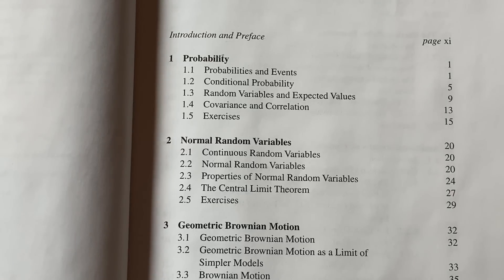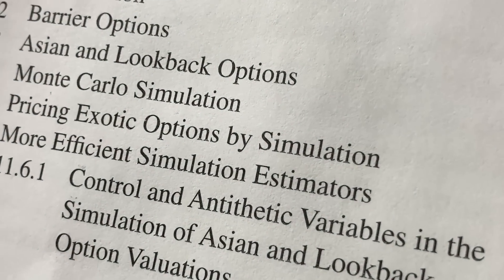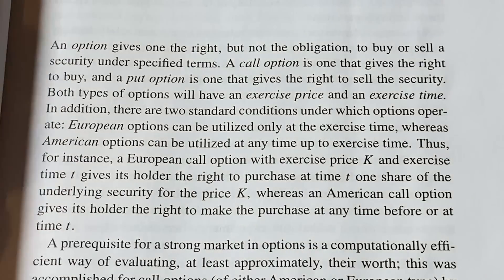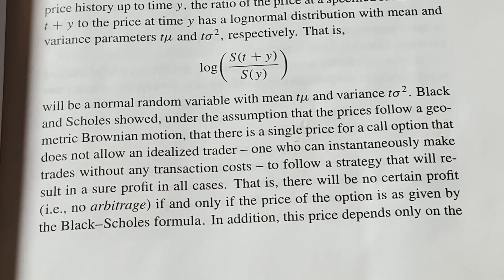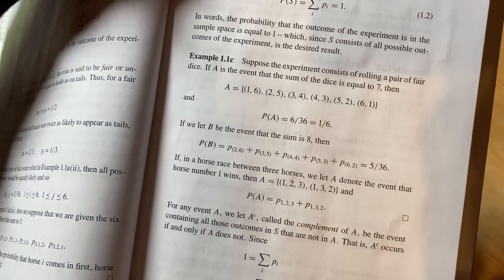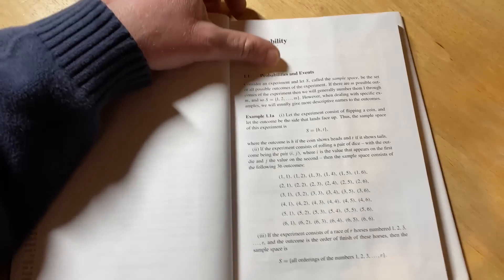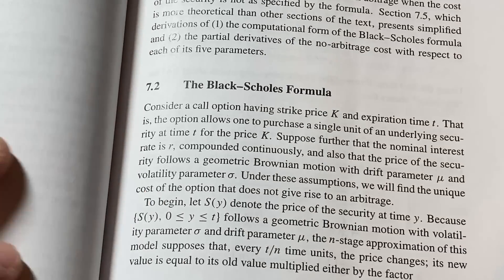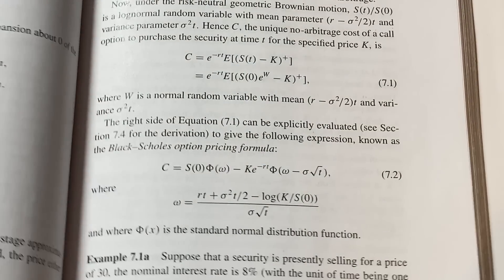Mathematical Finance Wizardry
This is an amazing book on Mathematical Finance. The book covers probability and all the mathematics necessary to derive the Black-Scholes formula. It also has general math finance topics and it includes some more advanced topics. The book is titled An Elementary Introduction to Mathematical Finance and it was written by Sheldon Ross.

Here it is
Here is his other book
Here Wackerly Book